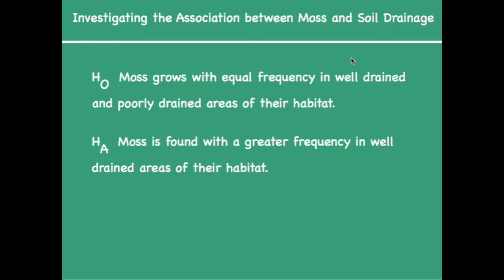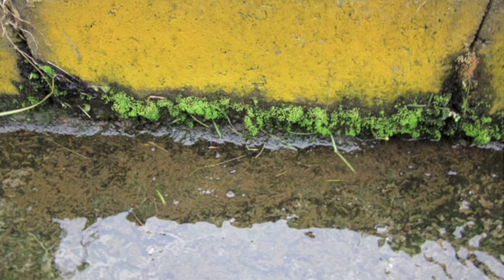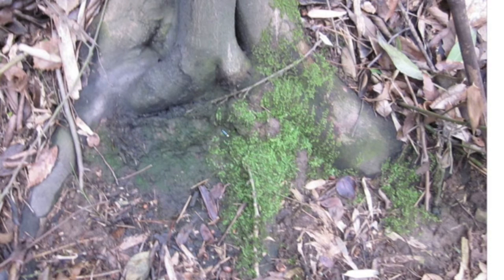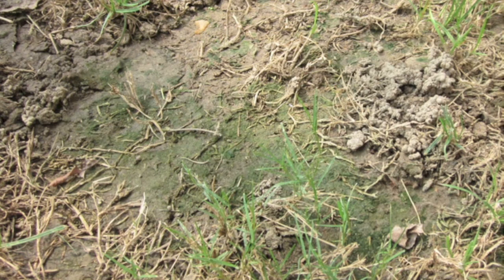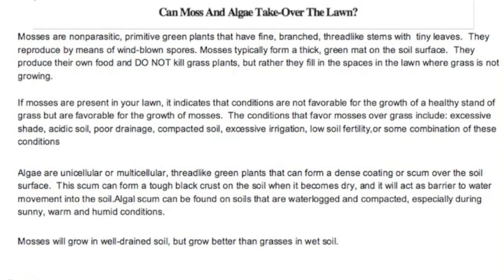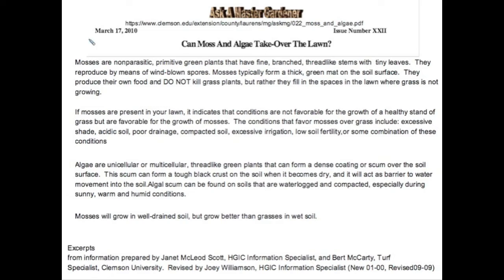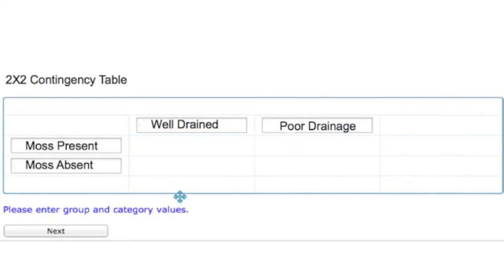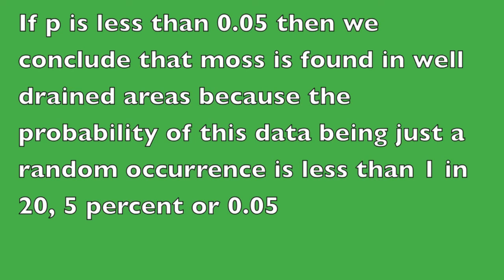Investigating Moss Distribution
Dubay makes an observation in a self sustaining mesocosm and then embarks on a quest from Trinidad to China for an answer to his research question. He consults the expertise of Clemson University and then designs a scientific protocol to collect data and analyses its significance.
The chi scared test for assocation with a 2 X2 contingency table is included. A protocol for quadrant sampling is also included.